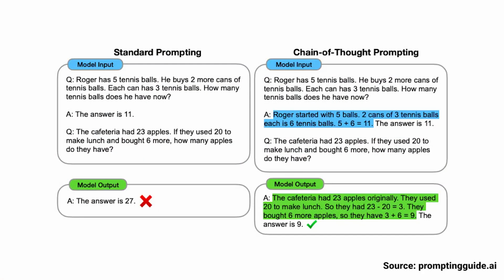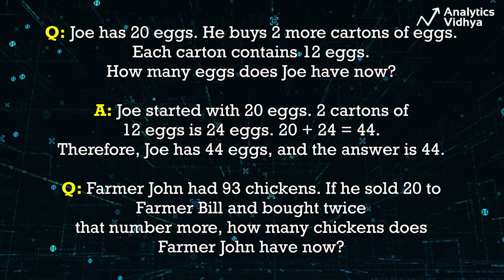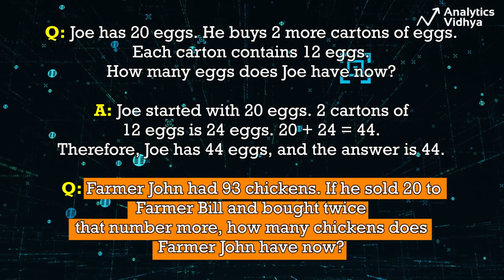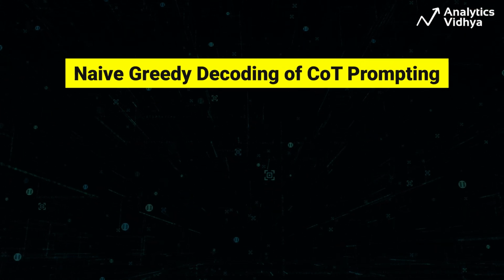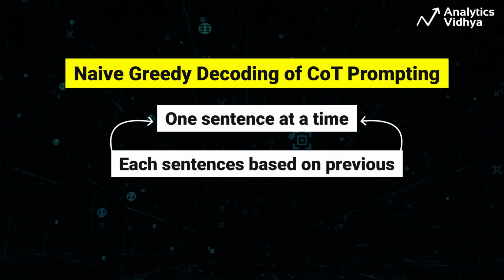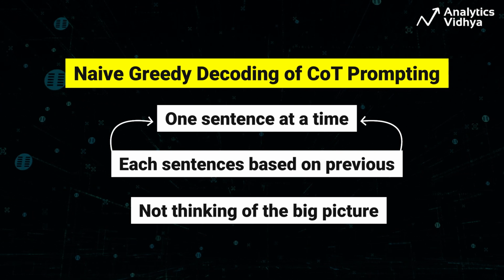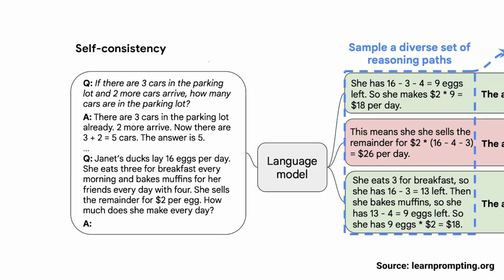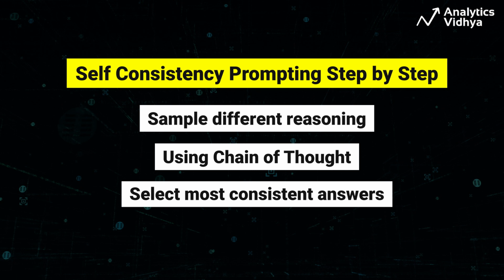Chain of Thought Prompting | Self Consistency Prompting Explained | Prompt Engineering 101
👉Large Language Models are a very powerful tool. And to elicit desired information from LLMs, effective prompts are a must. And that's what Prompt Engineering is.
 👉Two intermediary prompting engineering techniques: Chain of Thought Prompting and Self Consistency Prompting will improve your prompting skills.
👉Chain of Thought Prompting: Chain of Thought prompting is about guiding the LLM to think step by step!
👉Self Consistency Prompting: Self-consistency aims to simulate this process by providing the model with diverse perspectives and encouraging it to critically evaluate its own reasoning.

Enroll in the BlackBelt Plus Program  🔥
👉 Become a Data Scientist without leaving your job
👉 1️⃣ Hands-on 50+ Industry Projects,
👉 2️⃣ 1:1 Mentorship Sessions, and
👉 3️⃣ Dedicated Interview Preparation along with Placement Support